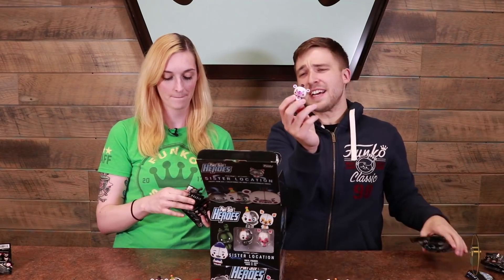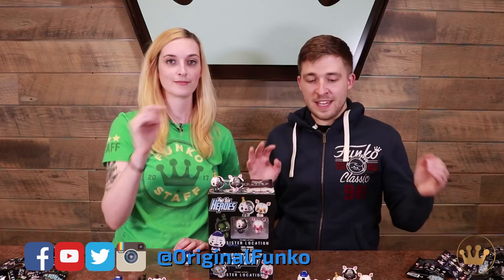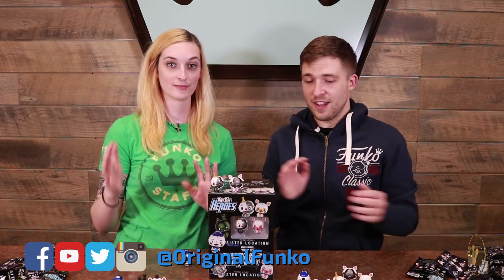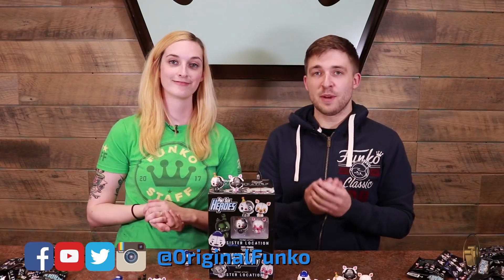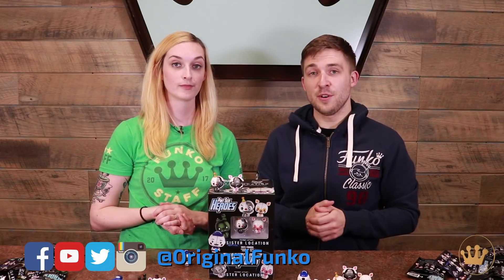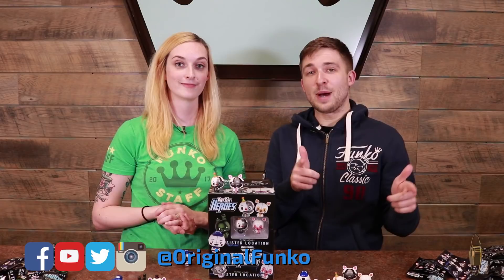Five Nights At Freddy's: Sister Location Pint Size Heroes Unboxing!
Hilary & Cameron unbox our Five Nights At Freddy's: Sister Location Pint Size Heroes!